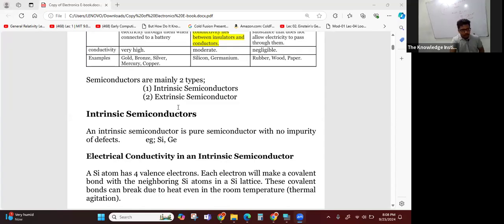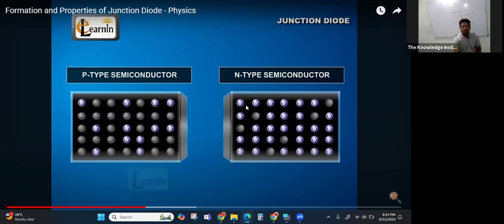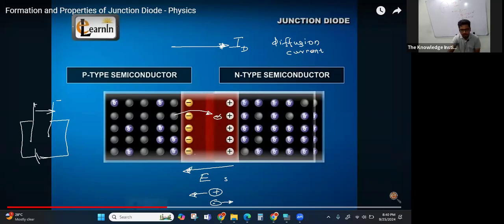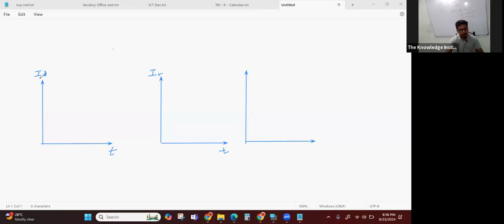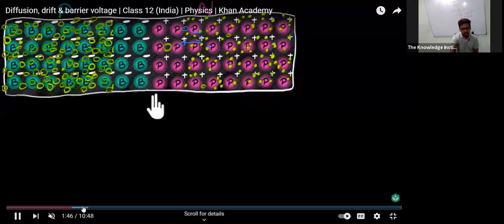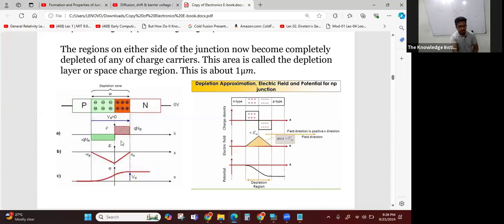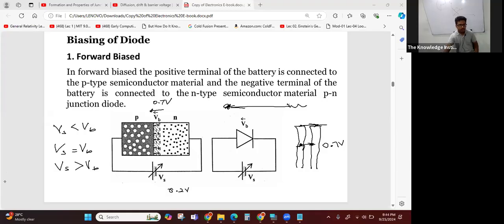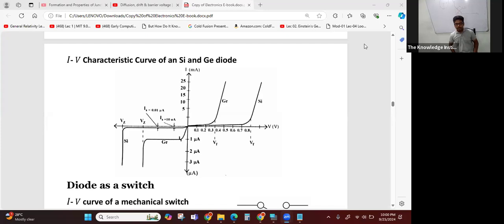p-n junction | Electronics - Unit 9 | A/L Physics Online | TKI - Rimaz Riza